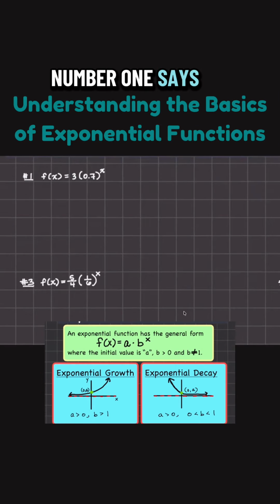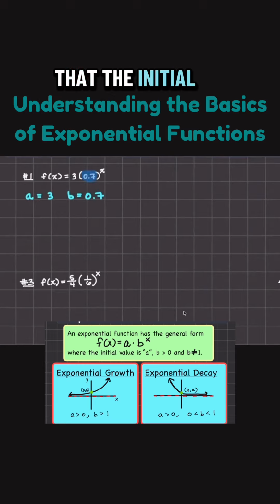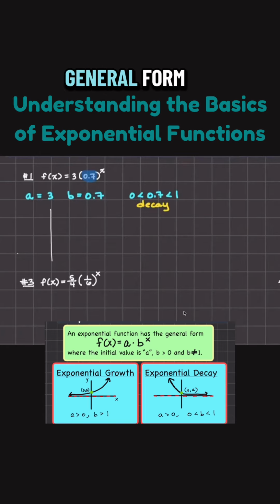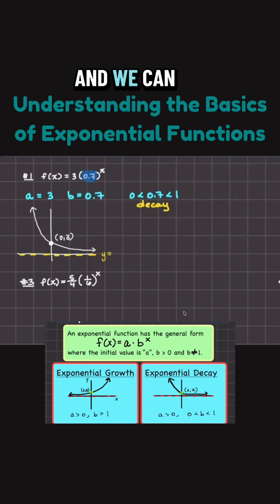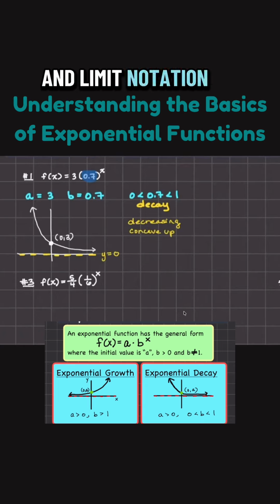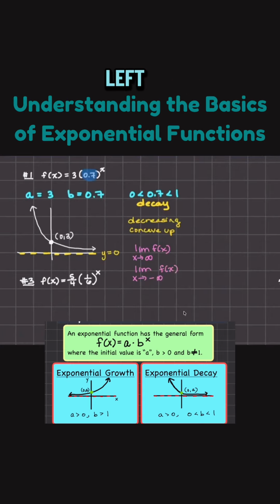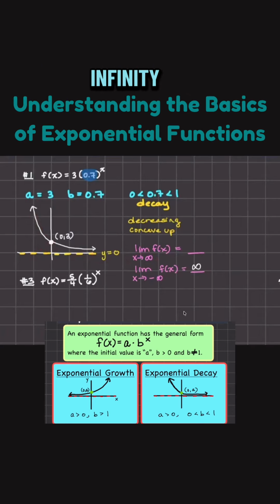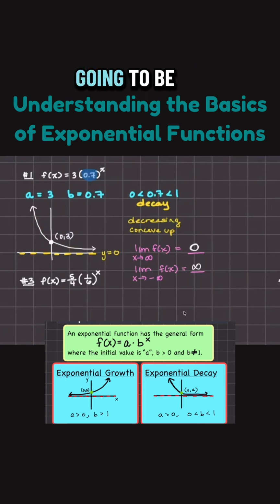Intro to exponential functions.